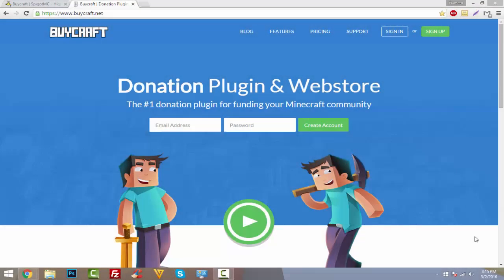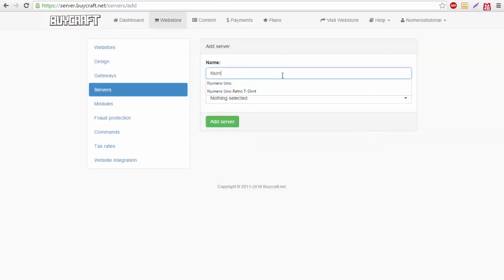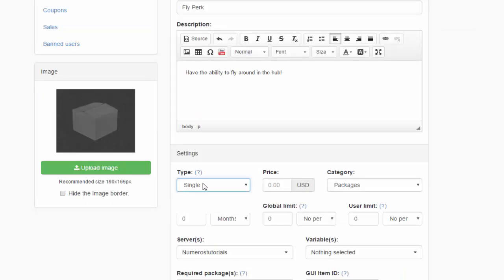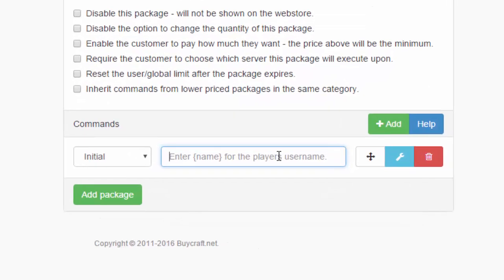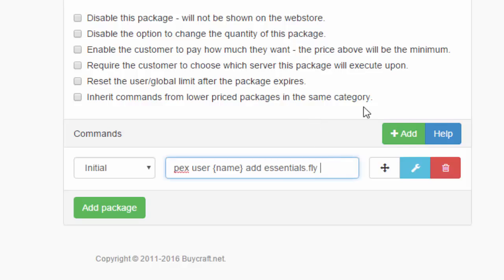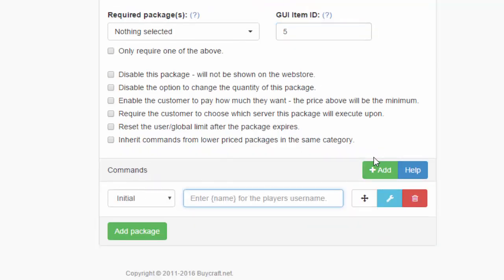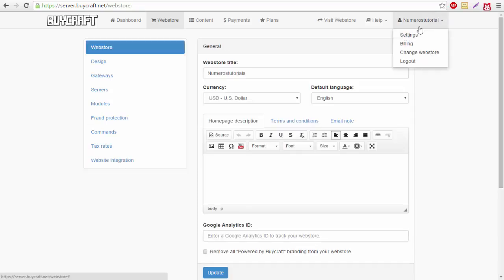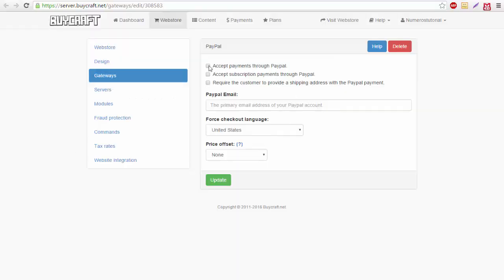BUYCRAFT! | Minecraft FULL Plugin Tutorial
Get a donation webstore set up for your Minecraft server easily!

●▬▬▬▬▬▬▬๑PLUGINS๑▬▬▬▬▬▬▬▬●